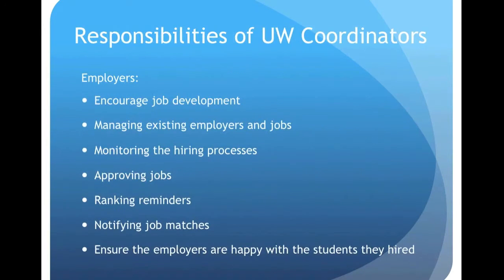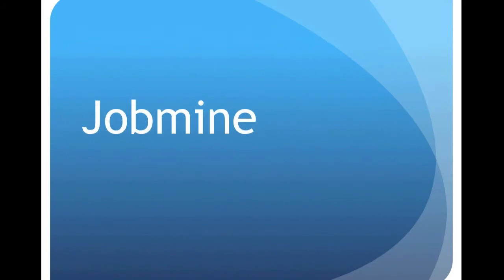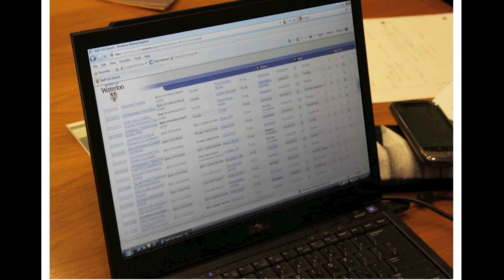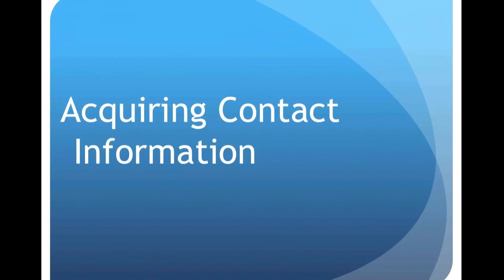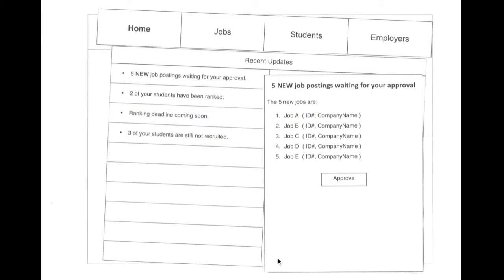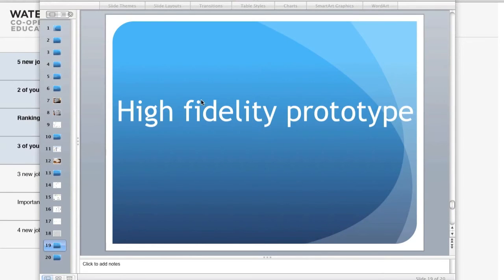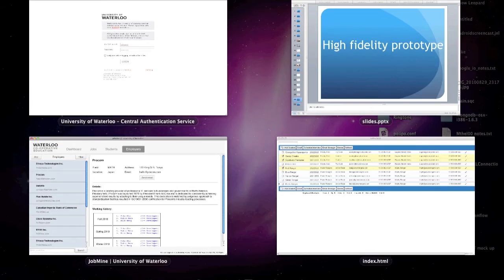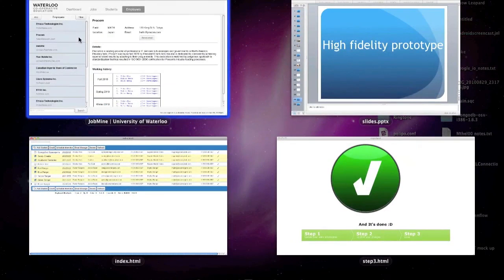CS489 HCI study - Jobmine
Team 5 has chosen to address some of the breakdowns associated with the field coordinators work within Jobmine. We have broken it down into 3 main categories: Site Navigation & Job Postings, the Collection of Work Information, and Rankings. By improving on these areas we believe that we will help the coordinators more efficiently manage their time by focusing on interaction with employers and students rather than having to deal with administrative work. Since Jobmine acts as the primary tool for job postings and, student and employer information, these were the most natural breakdowns to work on. We have stepped back to take a look at each of these elements at the work process level and done assessments on the design space.

Team members: William Hou, Timothy Ong, Christopher Wong